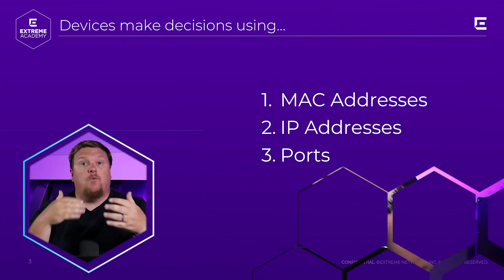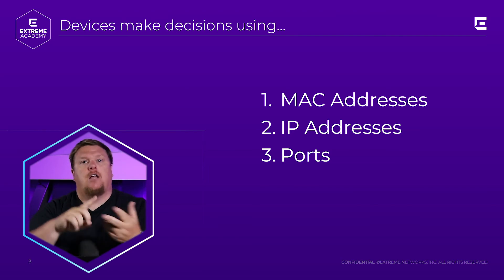The Magic Boxes of the Internet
How is data handled when it reaches a device? In this video, GT will explain what the magic boxes are that devices use to move data.